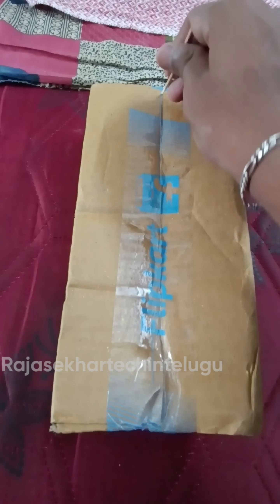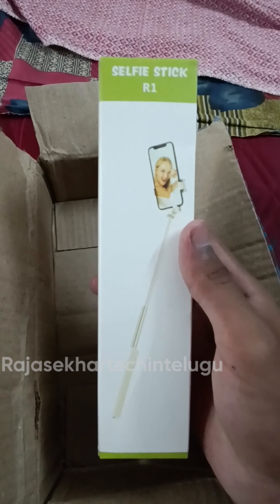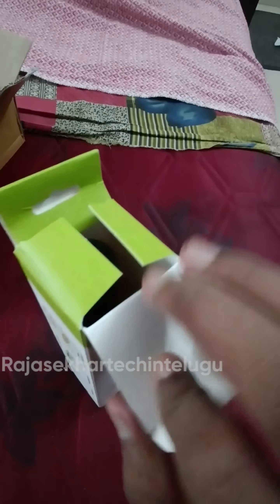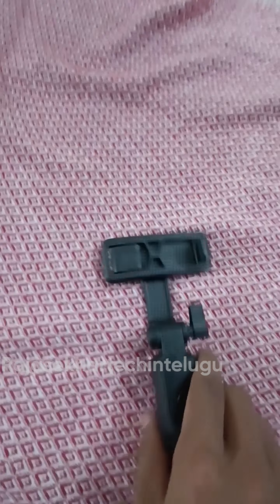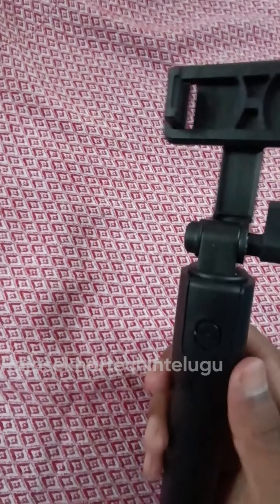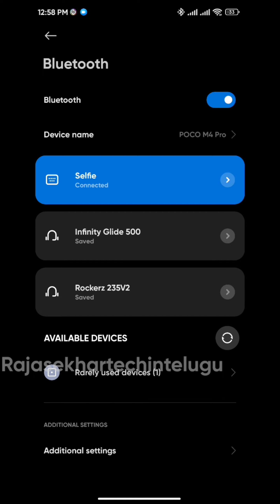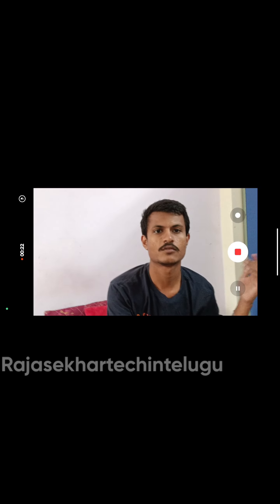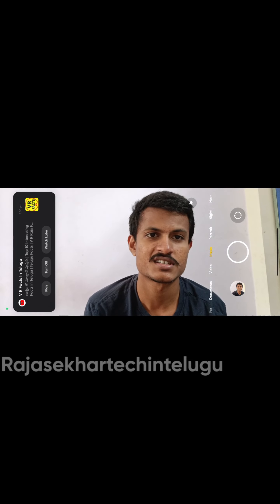Hold up Wireless Remote Selfie Stick Unboxing and Full Review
In this video, we'll be unboxing and testing out the Hold up Wireless Remote selfie stick. This selfie stick is perfect for taking selfies and videos with ease, and it has an amazing range!

During our review, we'll show you how to use the selfie stick and review its performance. We'll also give you our thoughts on the design and overall quality of the selfie stick. So if you're looking for a wireless selfie stick that is easy to use and has a great range, be sure to check out the Hold up Wireless Remote selfie stick!